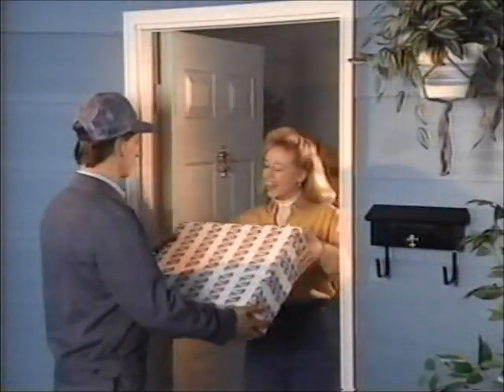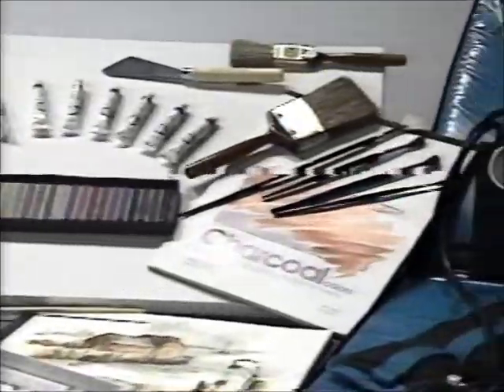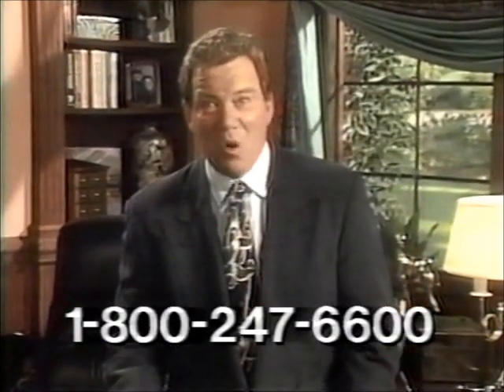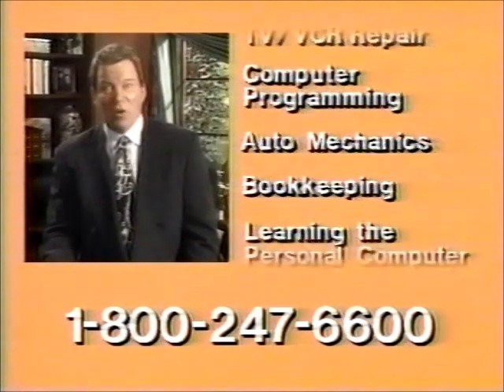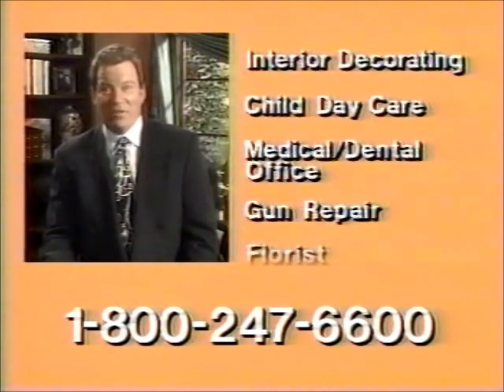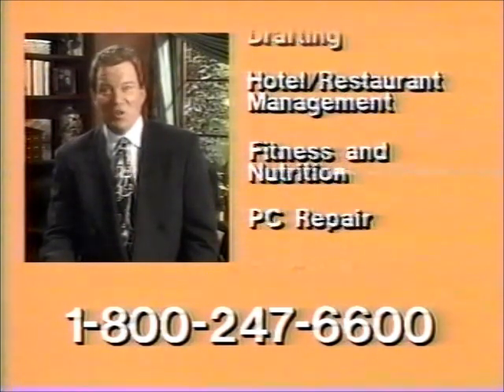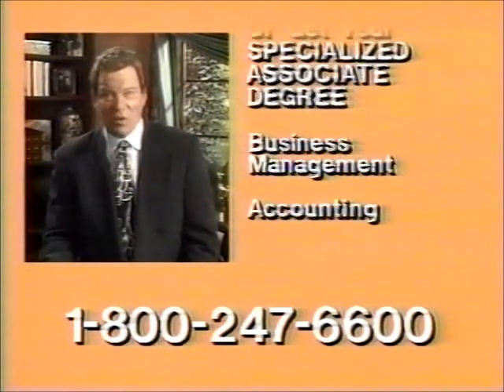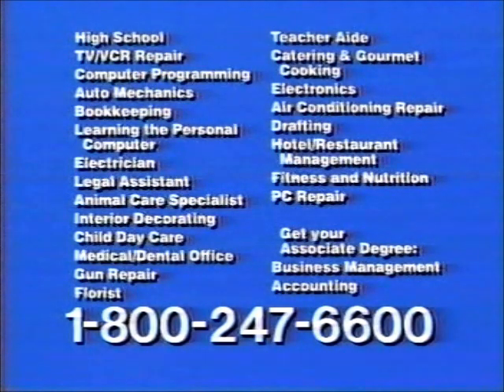ICS with William Shatner (1990's) Commercial